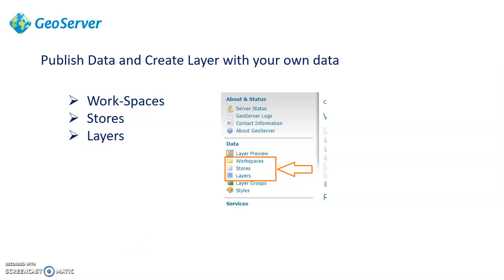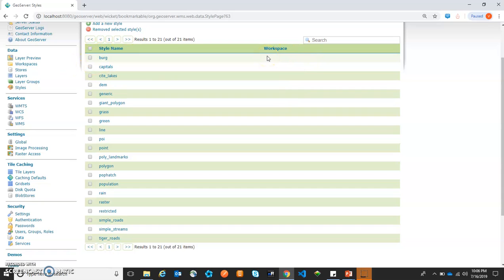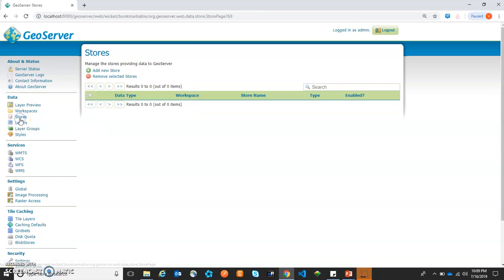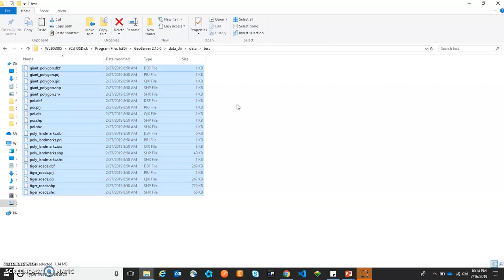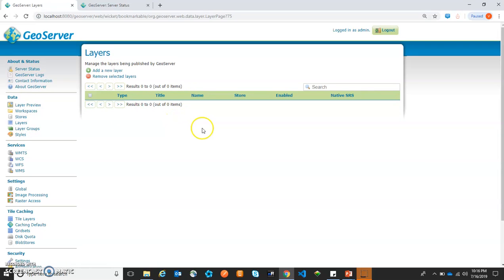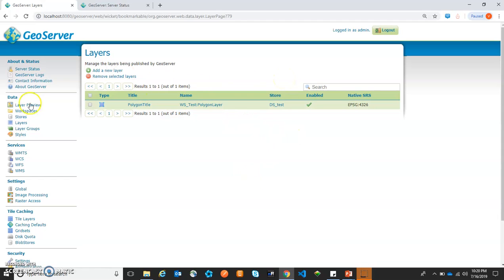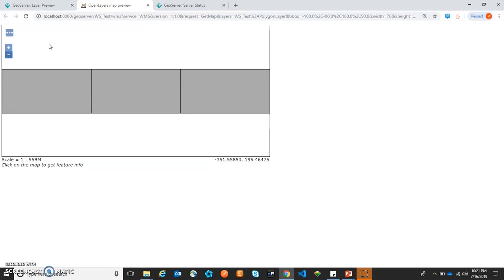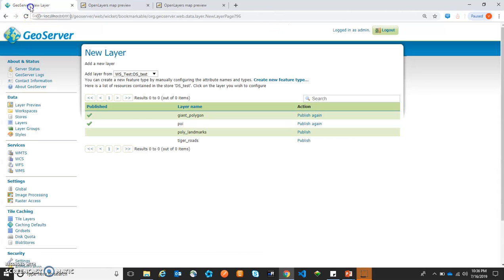Publish Data in GeoServer | Create Layers in GeoServer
Create Workspaces in GeoServer.
Delete Workspaces in GeoServer.
Create Stores in GeoServer.
Create Layers(Shape files) in GeoServer.

In this session, We will see that How can we create workspaces, Stores and Layers.
We will publish data in GeoServer.
We will choose datasource.
We will create Layers with the help of shape files.

Please check my previous Videos , to understand GeoServer.